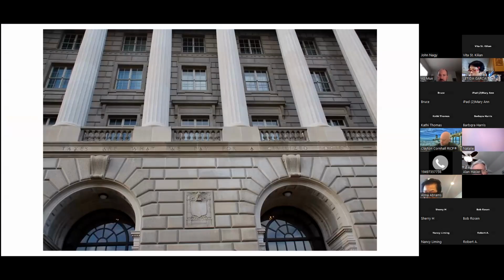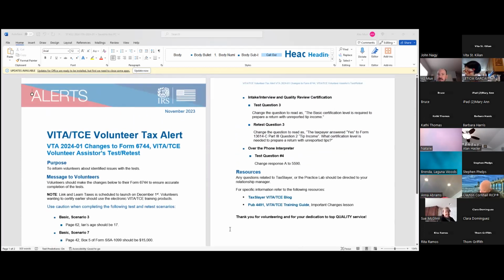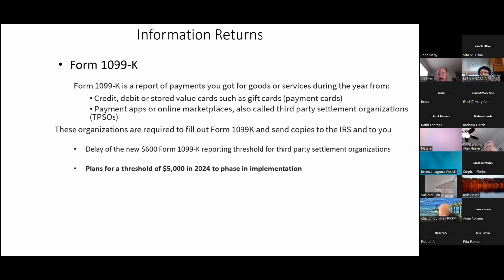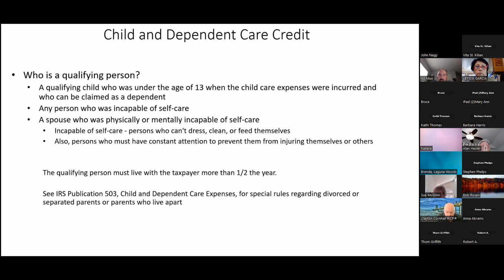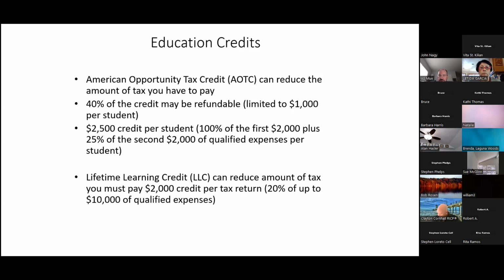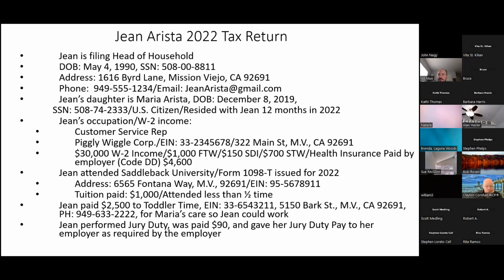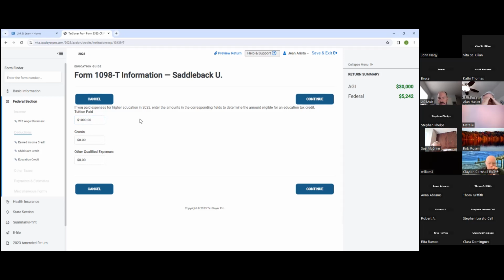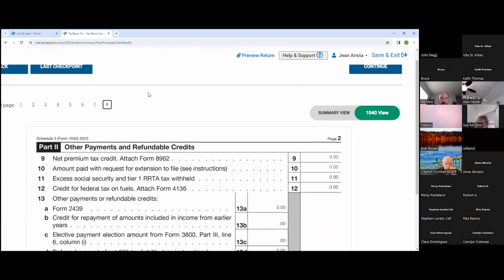VITA Training #3 - December 2, 2023